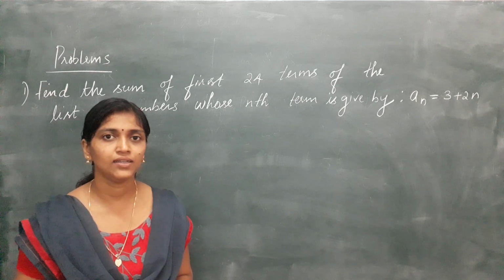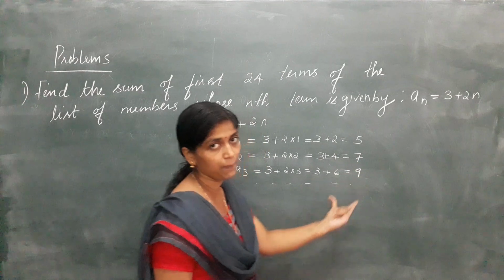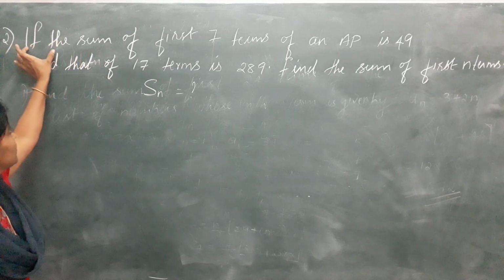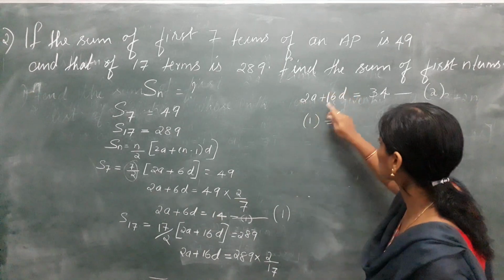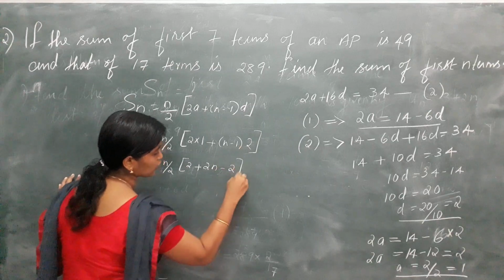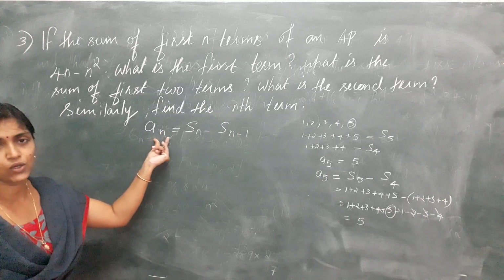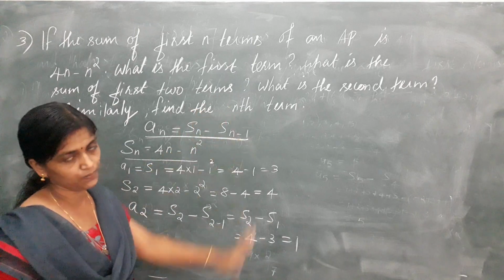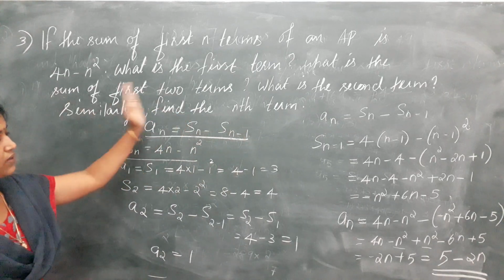Class 10 Arithmetic Progression Maths Sreeba part_9